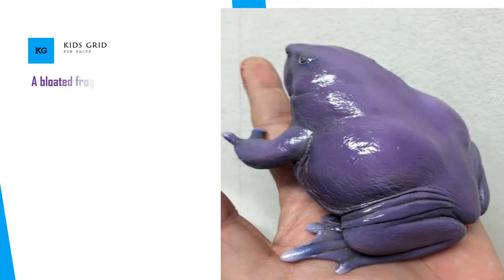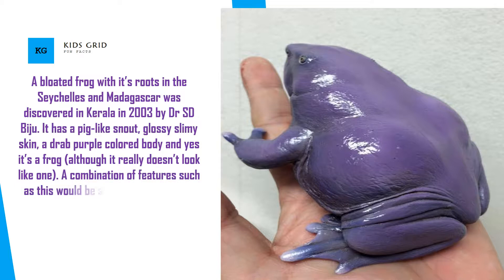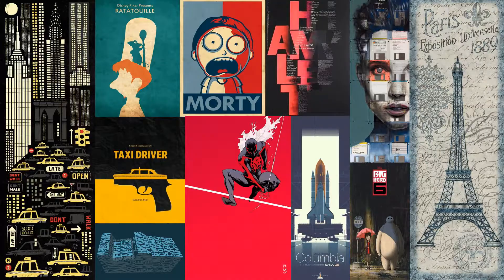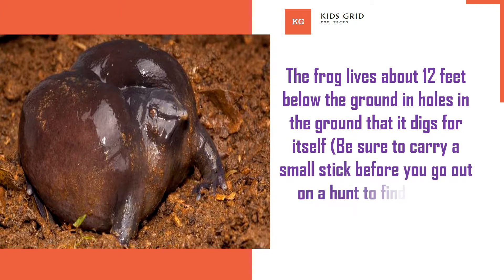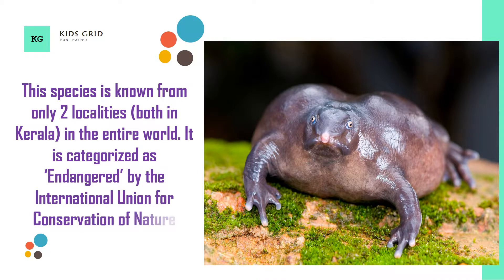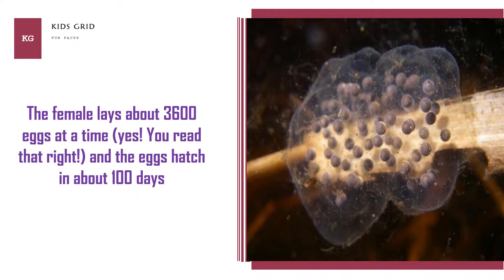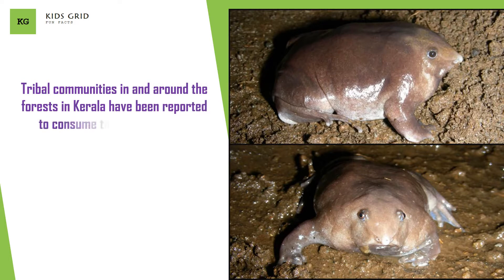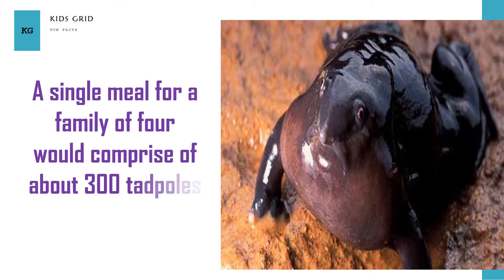Purple Pig nosed frog purple frog tadpole information for kids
The purple frog lives in burrows, which can be up to 3.7 metres deep. The purple frog seeks out its termite prey using its touch-sensitive snout, and sucks the termites up with its fluted tongue. Spending most of its life underground, the adult purple frog only comes to the surface for a few weeks of the year to breed.